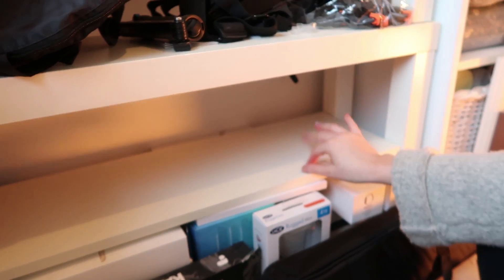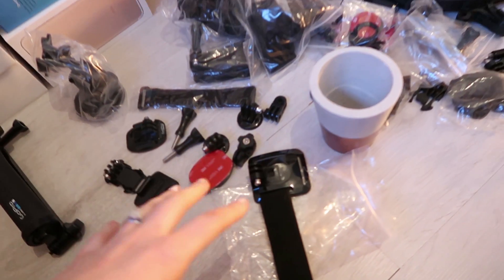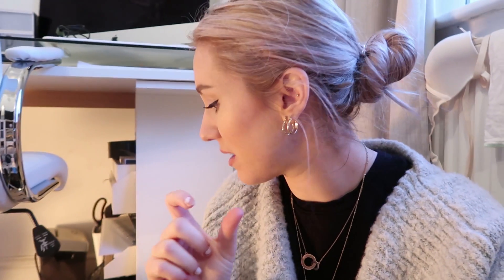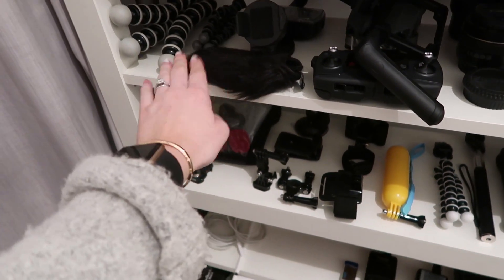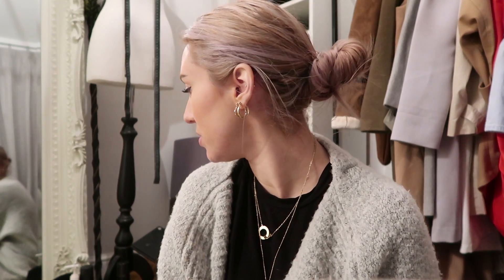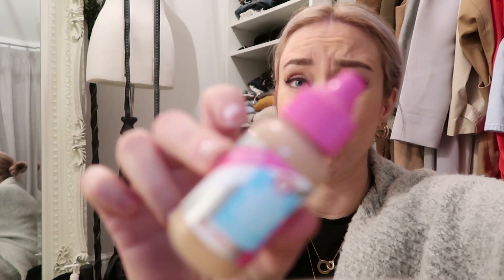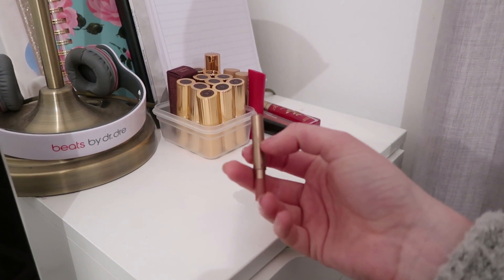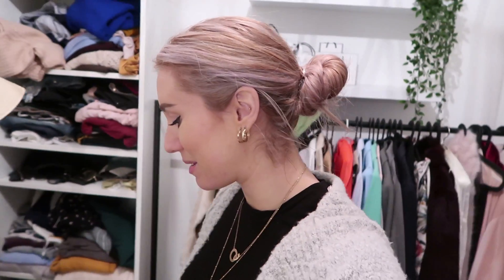Daily Vlog: Organising Tech and Husky Close Ups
A little daily vlog. I love organising. It really helps me to clear my mind.

- PRODUCTS MENTIONED -
Go Pro Pack - (Has gone up in price)
Plant Tape
Drone Katana

Camera: Canon G7X GoPro Hero 4 Canon EOS 80D Camera with lens 50mm lens 18-135 lens